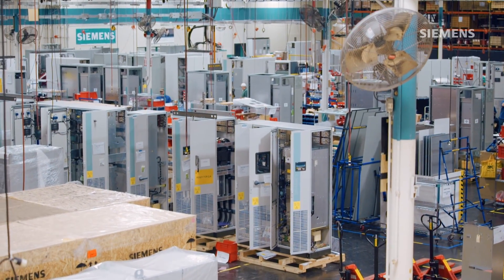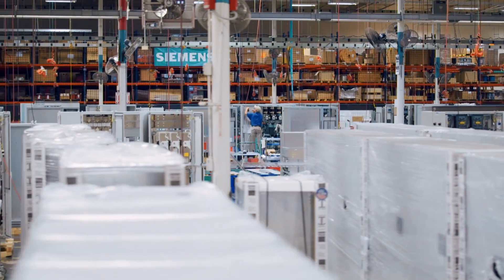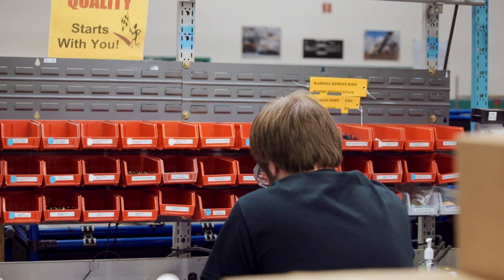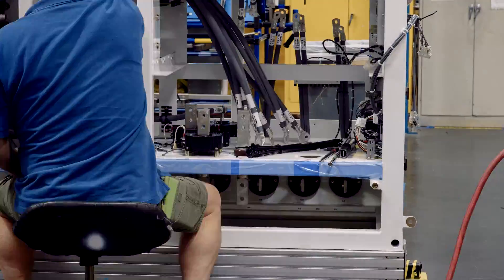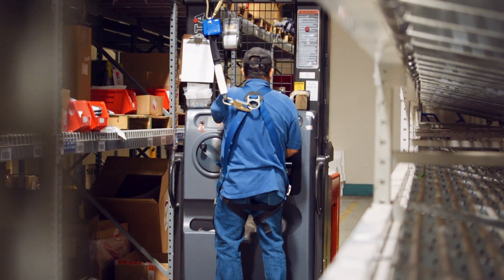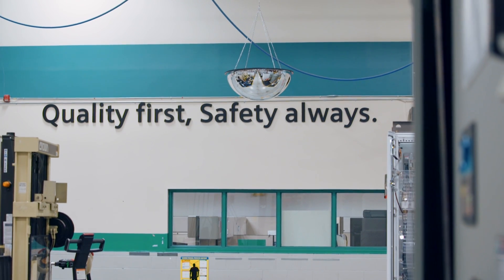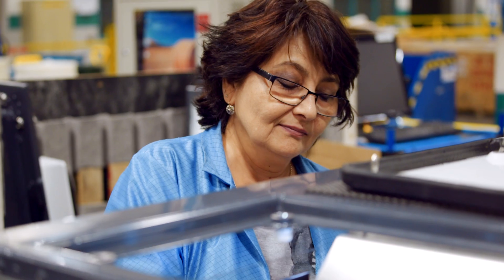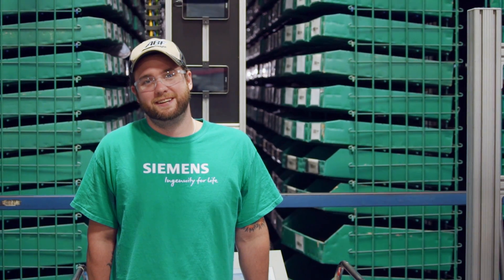Siemens GA400 – World Class Design, Manufacture and Services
Welcome to Siemens GA400, in Alpharetta, GA. We manufacture Traction Drives for the Transportation and Mining industries, as well as Low Voltage Drives for Standard Industrial Applications. Whether standard products or highly customized solutions for your market, we are ready to take on any challenge and look forward to the opportunity to serve your specific needs in the near future.